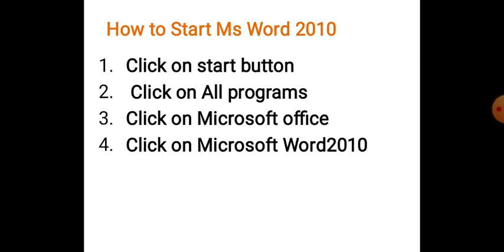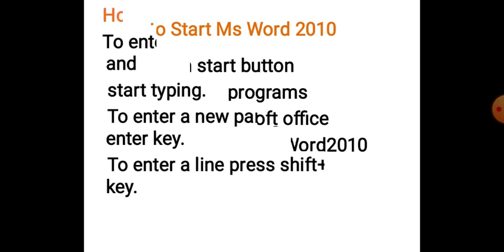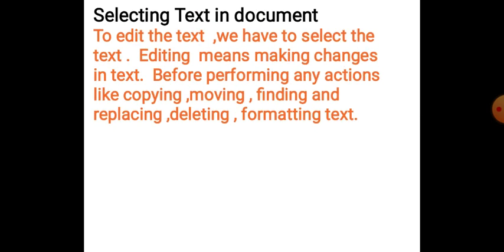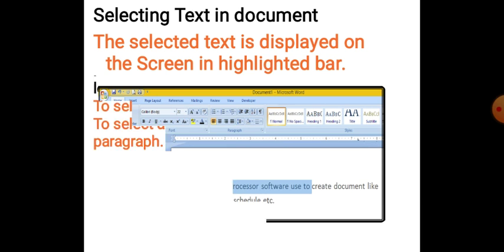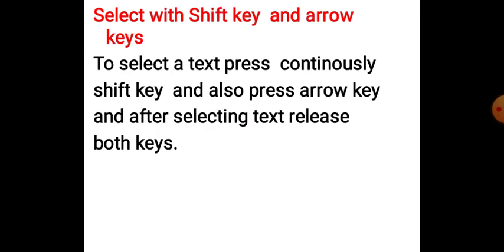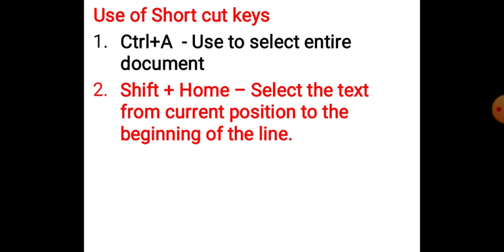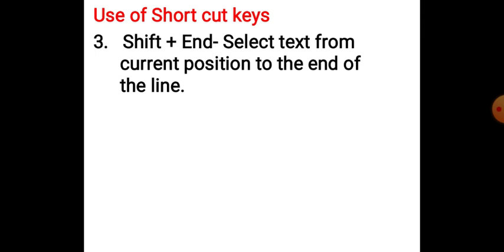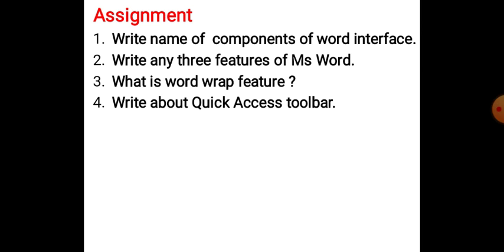MS Word part 2. Class 3